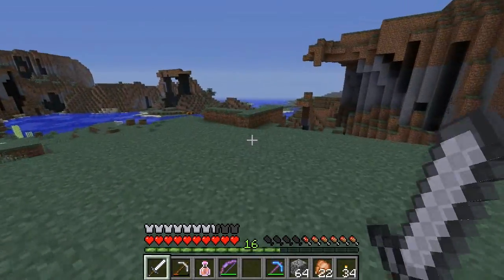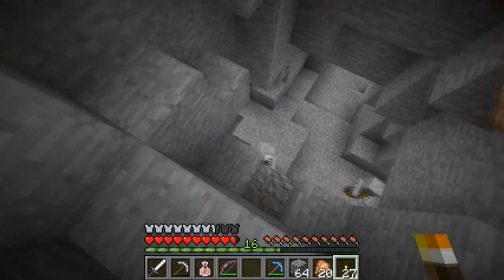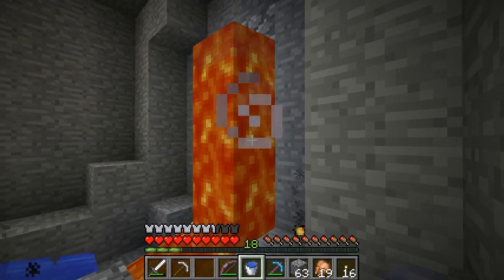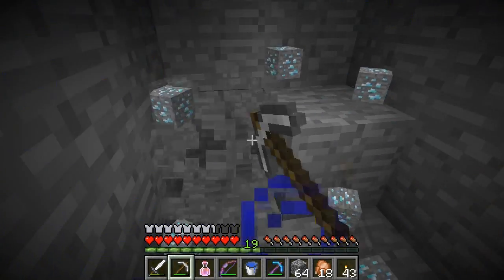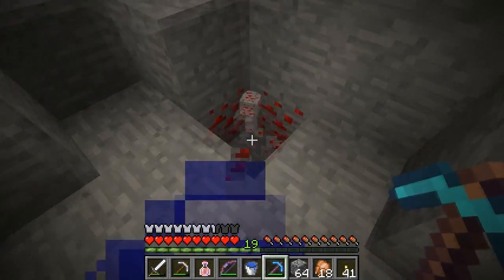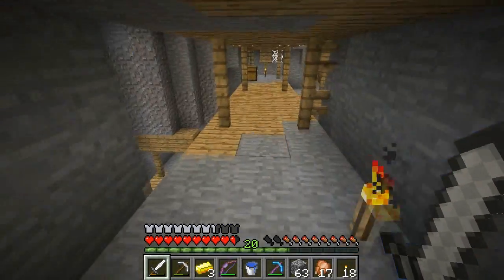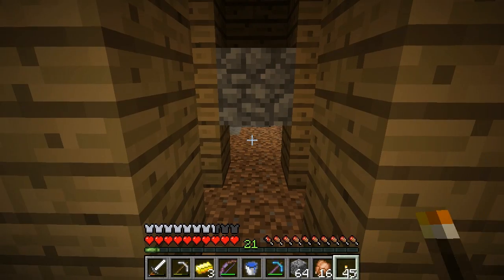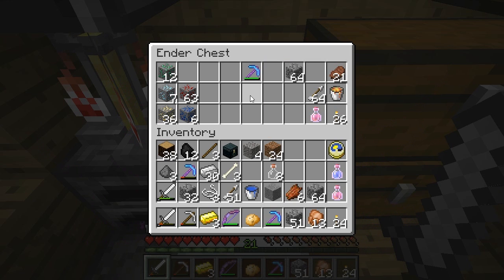MINECRAFT E&T 102: Unexpected silverfish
I go speed-caving, and have an unexpected encounter.

Minecraft Exploration and Tactics is a "Let's Play" series where I, Brian, focus on exploring and strategy.